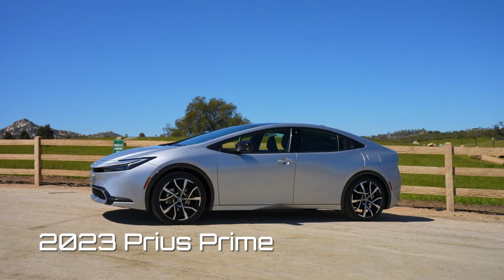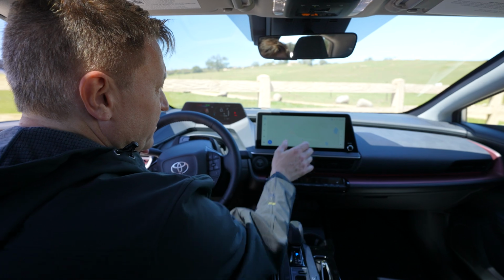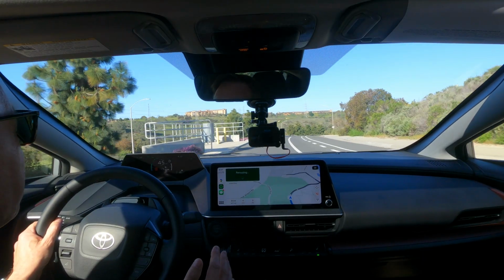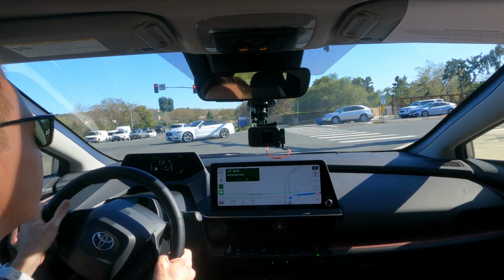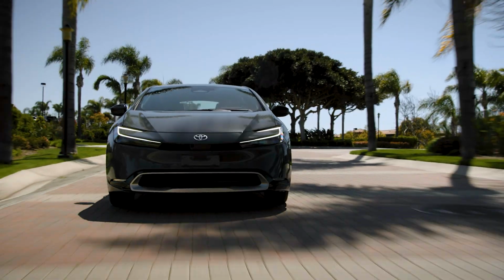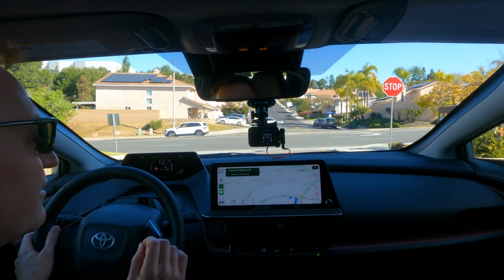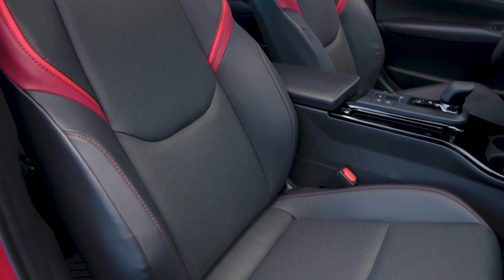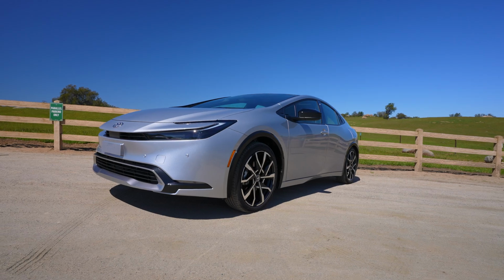2023 Prius Prime: Efficient and Actually Quick Plug-In Hybrid!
The 2023 Prius Prime takes all the design, style and efficiency from the regular Prius, and amps things up with a clever plug-in battery that gives you up to 44 miles of range without using any gas. In fact, it has other tricks up its sleeve too. It will drive itself (with a watchful eye) up to 25 mph in traffic.

Our tester was the XSE trim, but it also comes in SE and the top model XSE Premium. The plug-in capability, or PHEV extends the range of the Prius up to an estimated 550-600 miles.

Matt Maran and I took it out for an adventure and have some stories to tell. Check out his channel at @MattMaranMotoring !